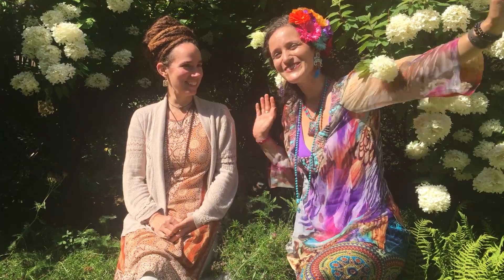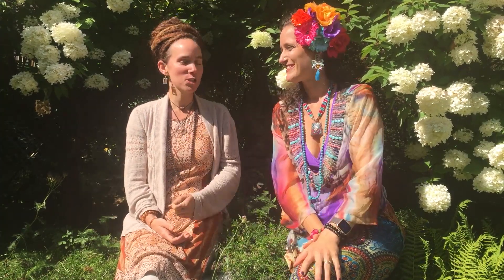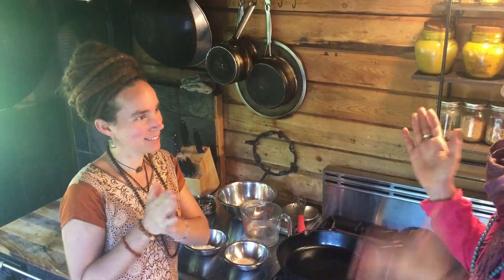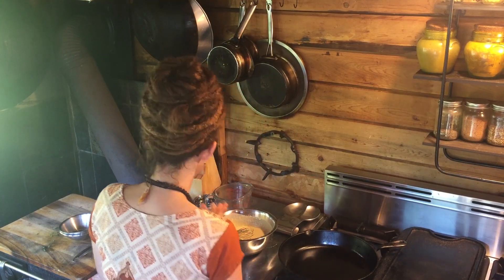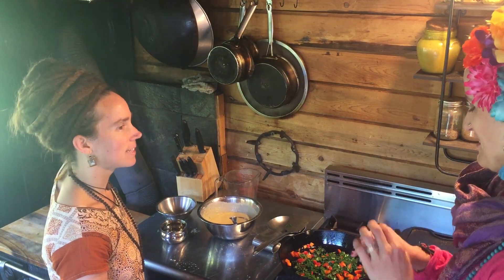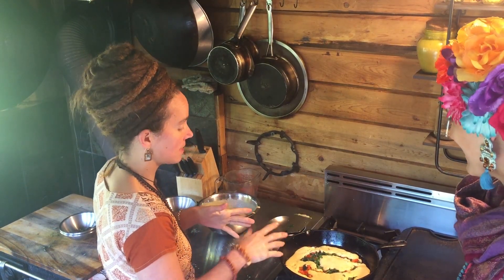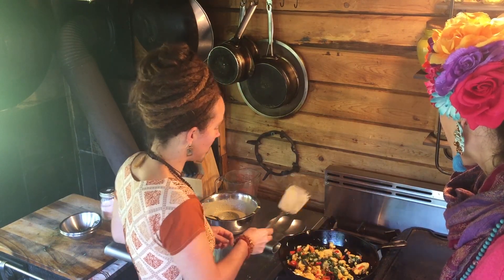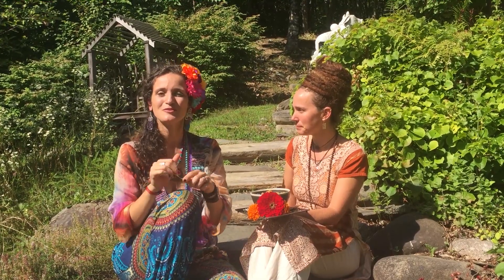Chickpea Scramble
Ingredients:
2 Cups Chickpea Flour
½ Tsp Baking Soda
 ½ Tsp Himalayan Salt
1 Tbsp Nutritional Yeast
Salt to Taste
1½ - 2 Cups Water
1 Large Kale Leaf- Sliced into Strips
6 Basil Leaves- Sliced into Strips
½ Red bell Pepper- Chopped
2 Tbsp Olive Oil